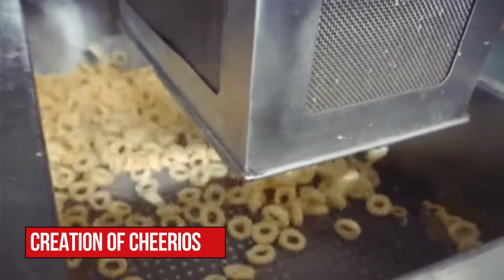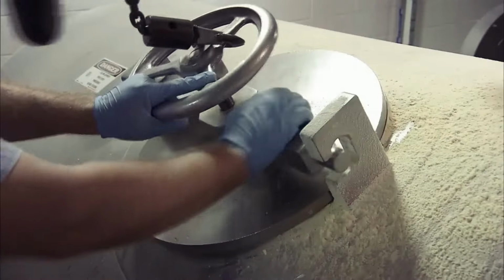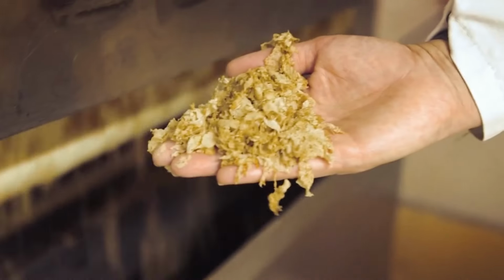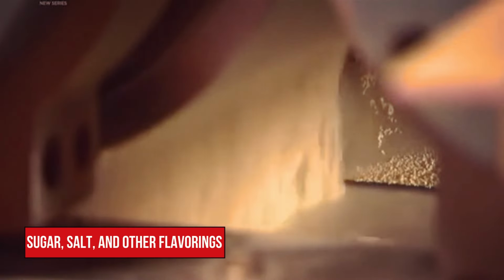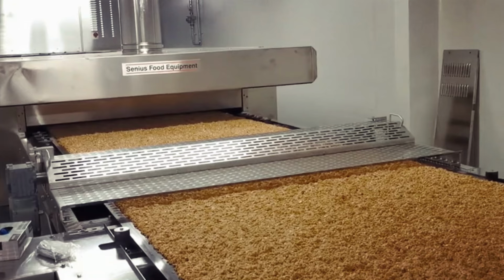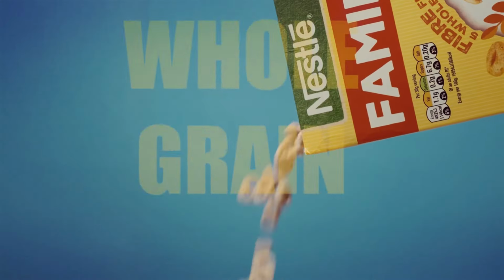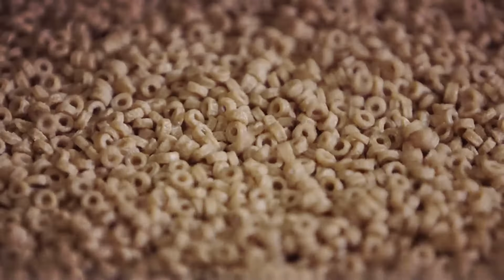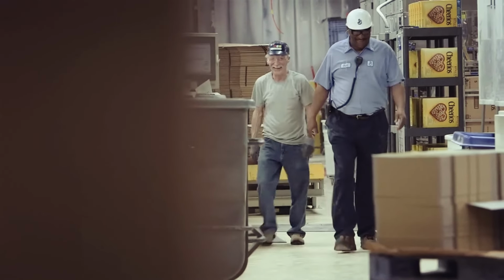How CHEERIOS are made 🥣 | How breakfast cereals are made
🥣Discover HOW CHEERIOS CEREALS are MADE in the factories. We visit the cereal factory to discover how simple Cheerios are transformed into crunchy, nutritious cereals that you enjoy for breakfast.